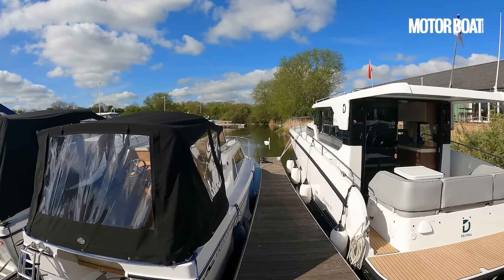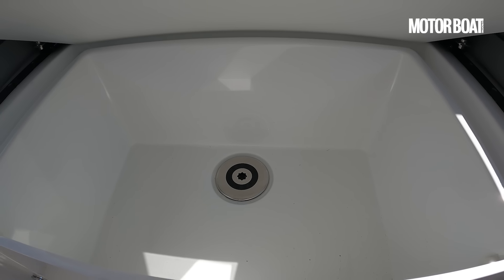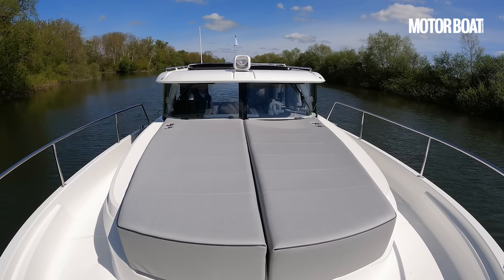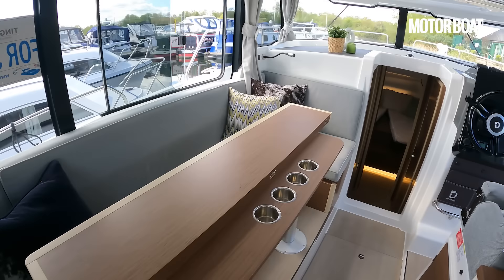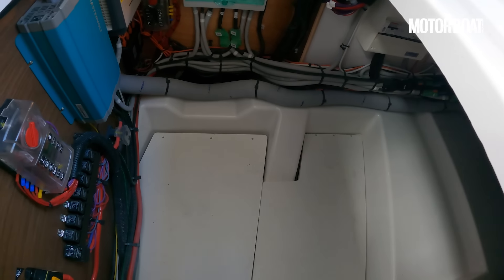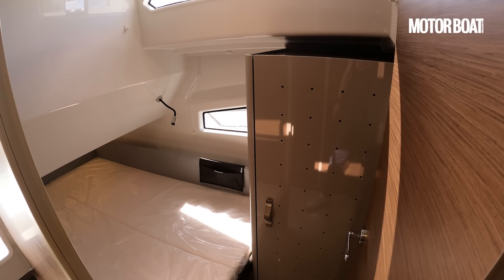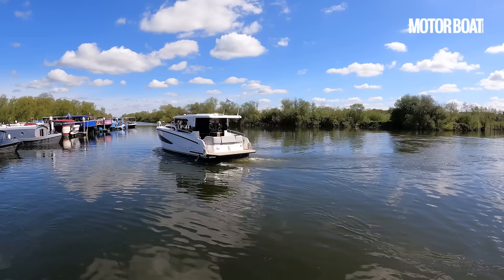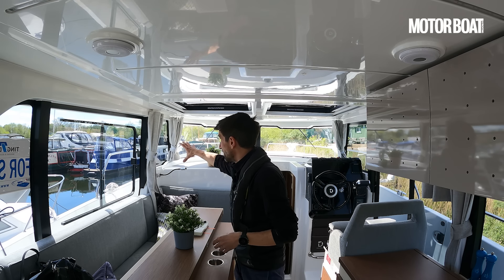£191k river to coast cruiser | Delphia 10 Sedan sea trial | Motor Boat & Yachting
If you’re happy to trade speed for serenity, the Delphia 10 Sedan is something that’s likely to appeal to you. Alex Smith takes it for a test drive

Delphia 10 Sedan specifications
LOA: 32ft 1in (9.78)
BEAM: 11ft 6in (3.49m
ENGINES: 1 x YANMAR 110
TOP SPEED: 9 knots
PRICE: From £191,000 inc VAT